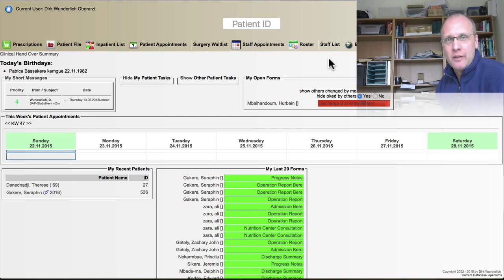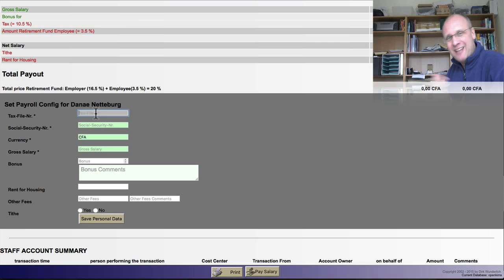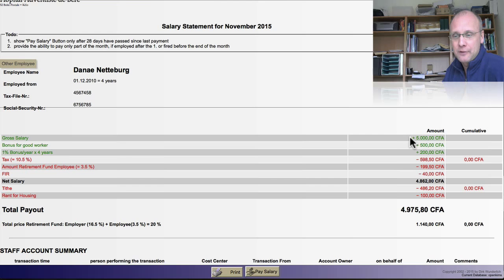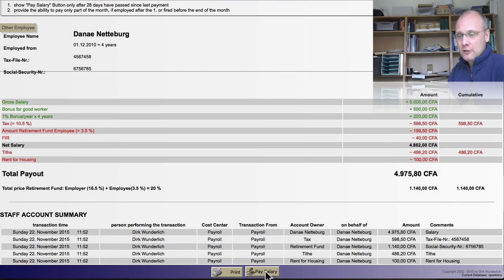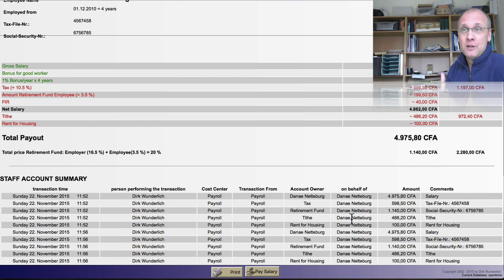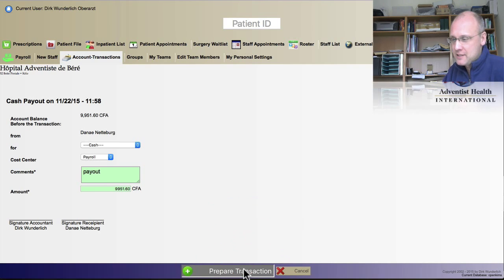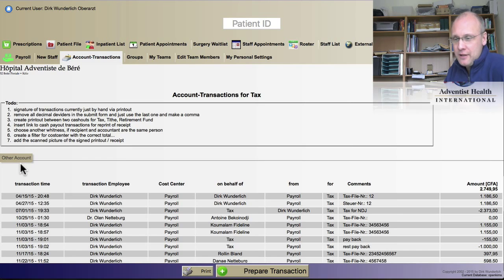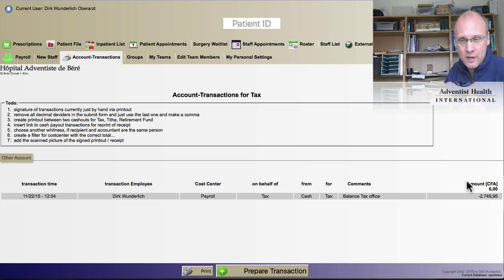OpenKIMS Payroll and Staff Accounts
In this screen cast I will show you the Payroll system of OpenKIMS, an electronic medical record that was implemented in the Adventist Hospital of Bere in Tchad, Africa